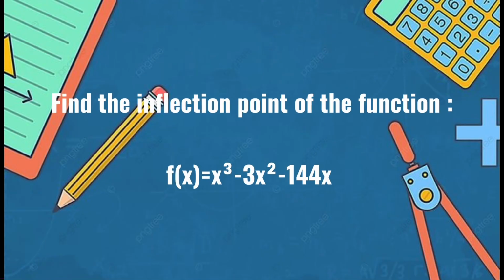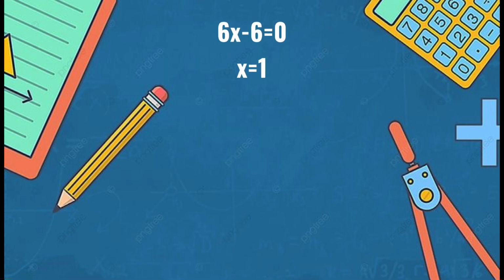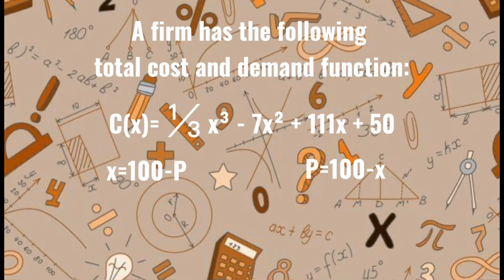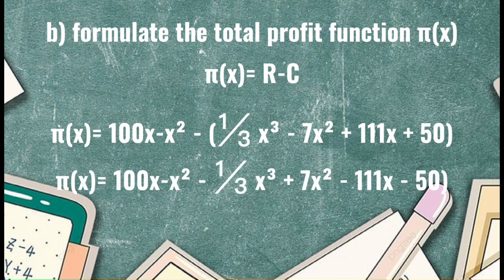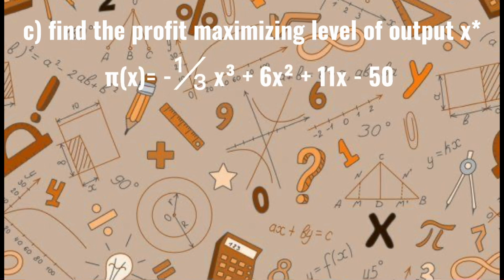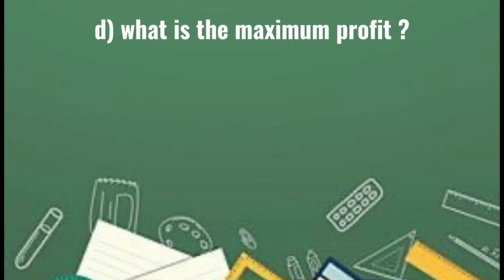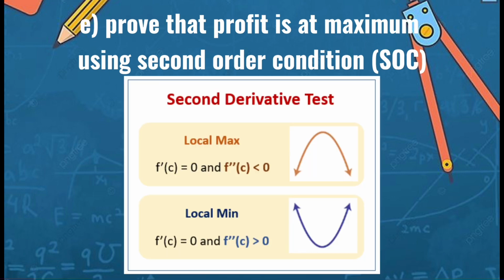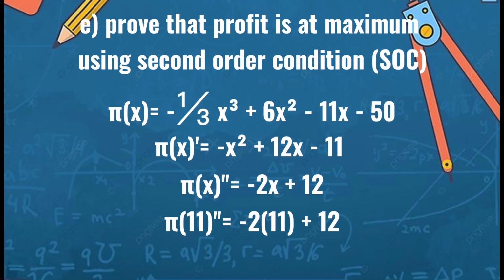BEEQ 1013 INTRODUCTION TO MATHEMATICAL ECONOMICS (C)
Assignment 2 (Problem Solving 4: Application of the Derivative)